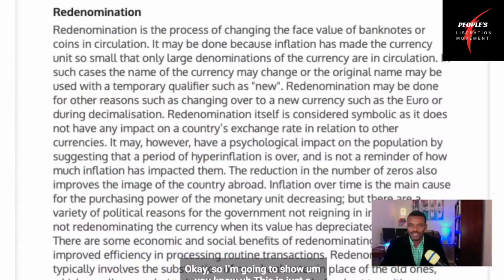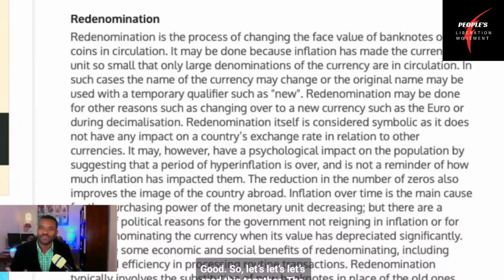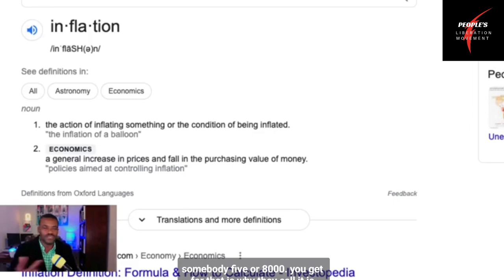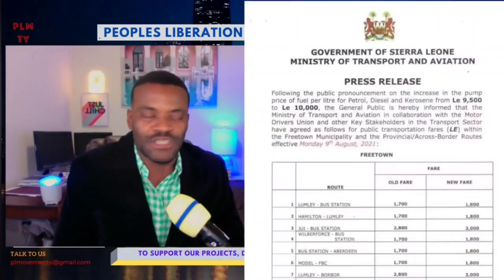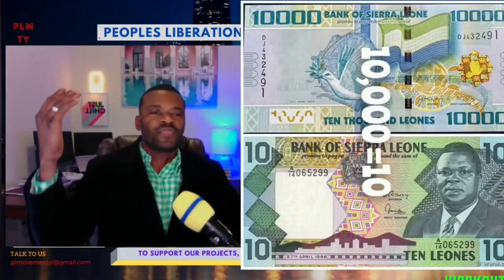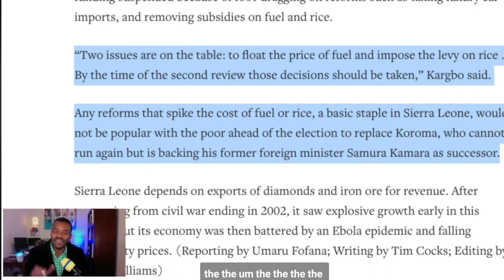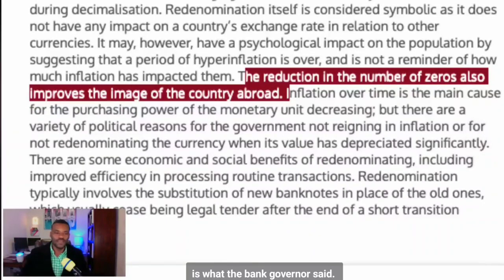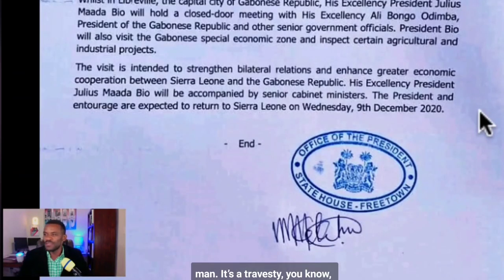REDENOMINATION of currency by the SLPP government explained. WHY NOW?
We are exposing the why behind the plan to REDENOMINATION Sierra Leoneans currency by President Bio and the Bank Governor.